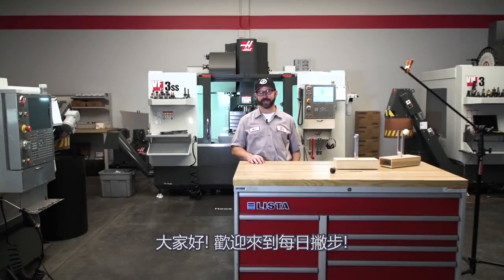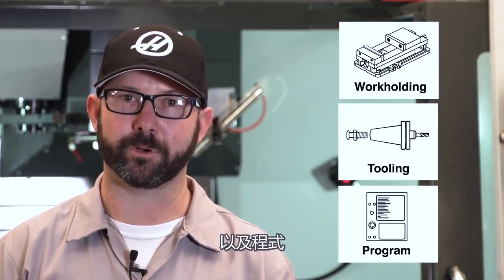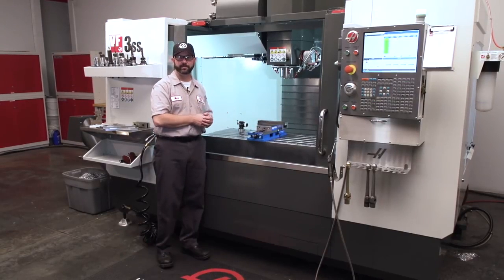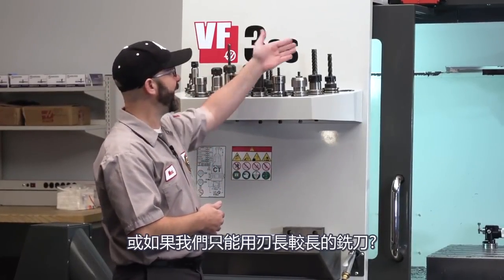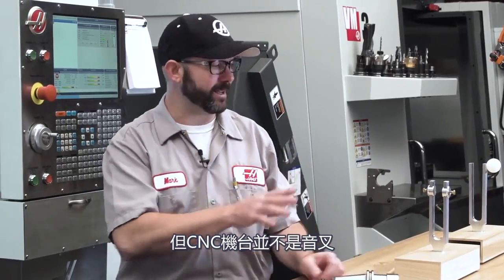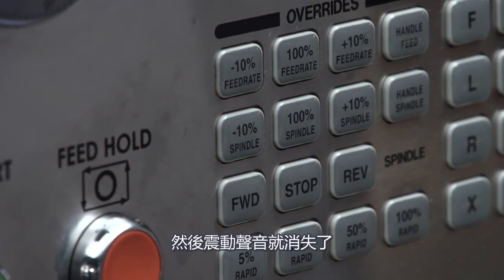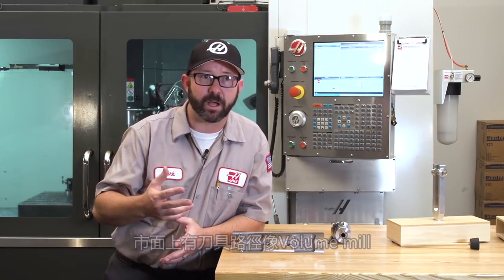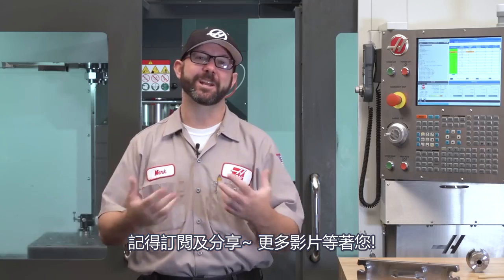還不清楚為何會震刀嗎? 如何避免?【CNC小學堂】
《CNC小學堂》

講到「精密機械」或「工具機」，如果你還停留在「黑手」印象，就落伍了。

「精密機械」是所有高科技的基礎，精密機械工業之推動，可帶動其他產業加速升
級，達成全面性的經濟結構調整。

- 學無止盡